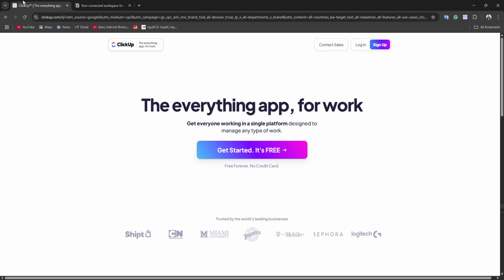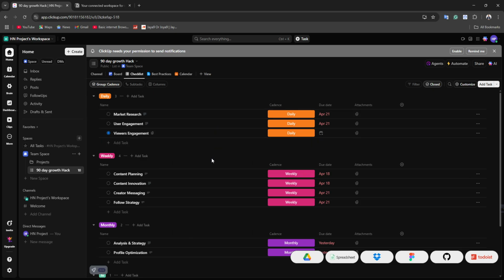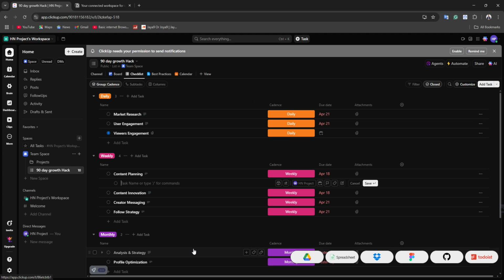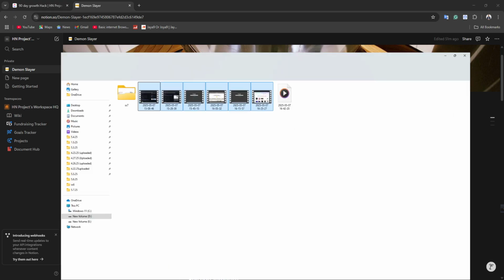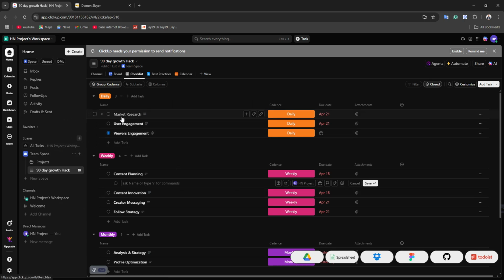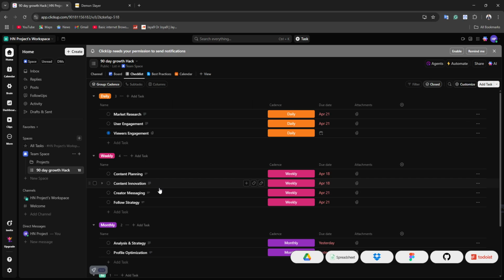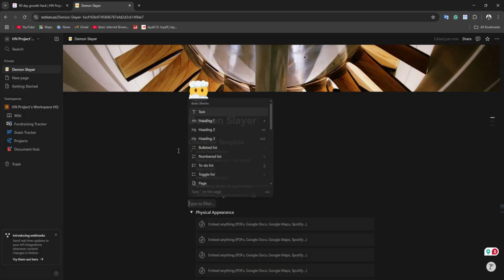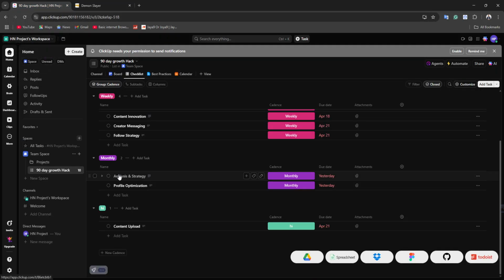ClickUp vs Notion - 2025 | Which Is The BEST For You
In this video, we dive into ClickUp vs Notion, comparing their features, pricing, user experience, and which platform is best for project management, note-taking, and team collaboration. Whether you're a student, freelancer, or part of a growing business, this breakdown will help you decide which tool fits your workflow best.